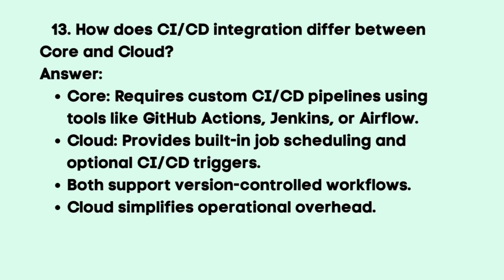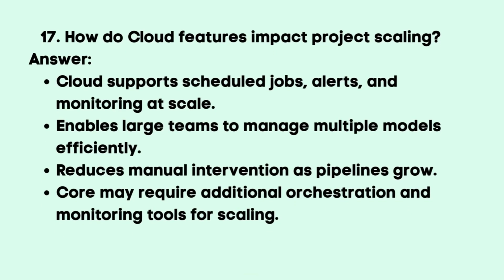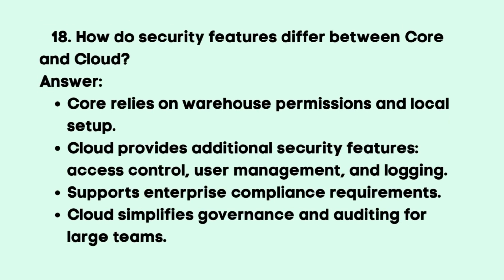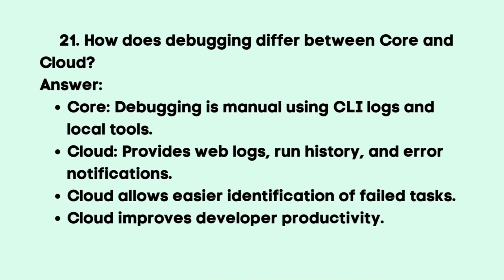DBT CLOUD VS DBT CORE